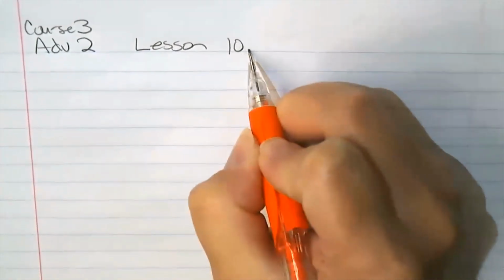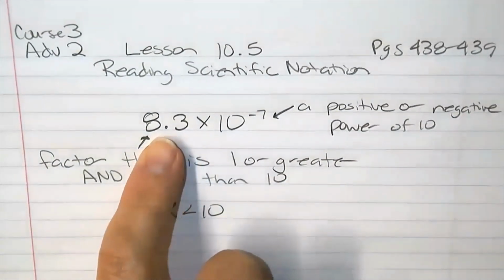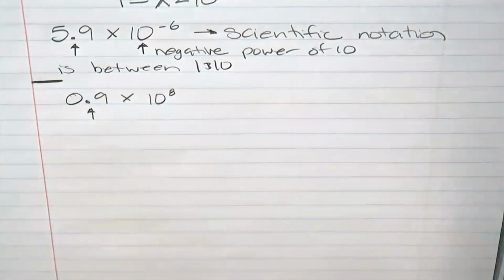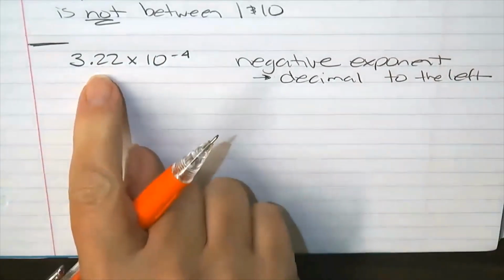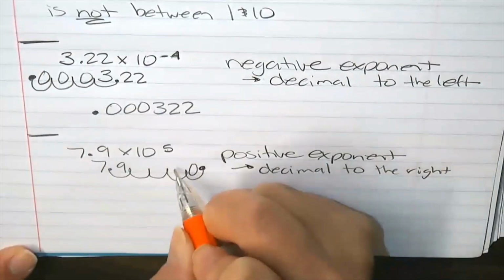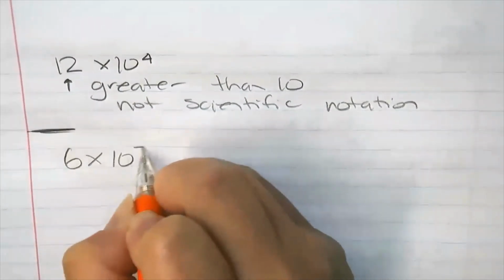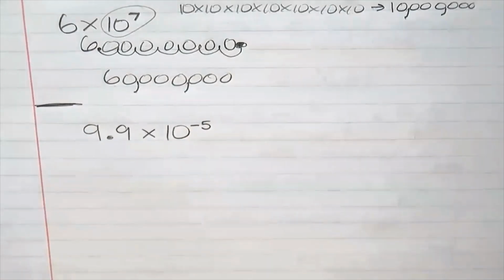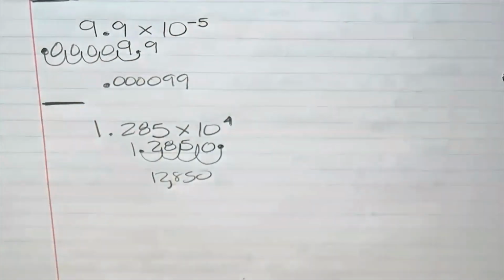Big Ideas 10 5 Reading Scientific Notation